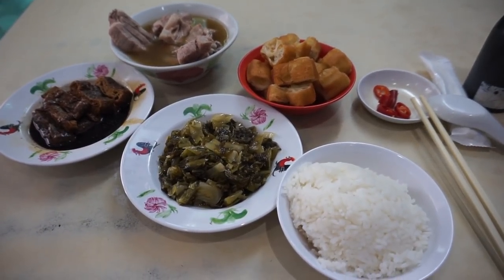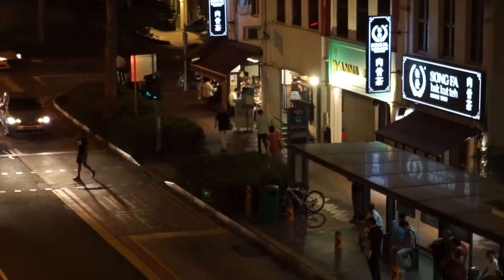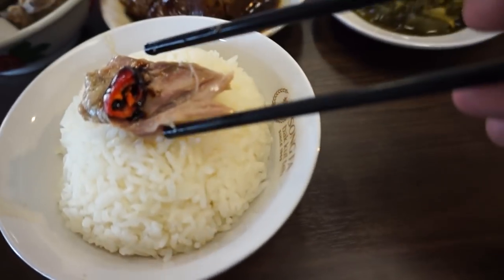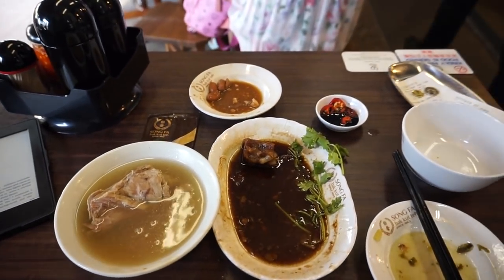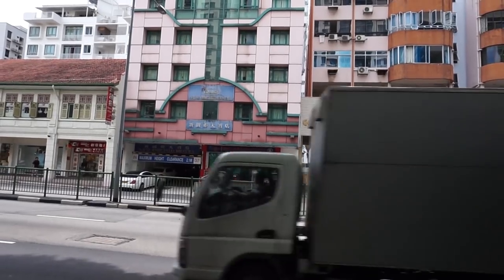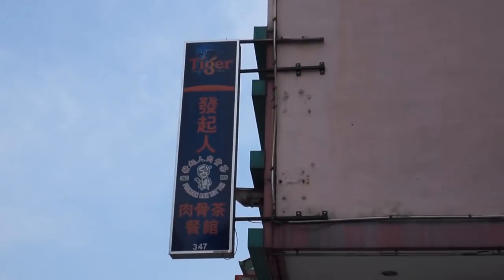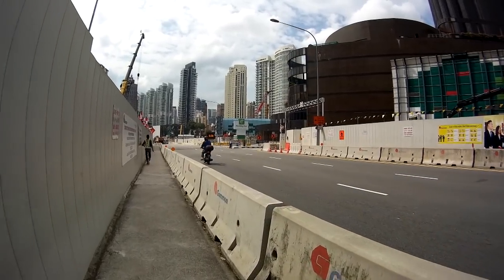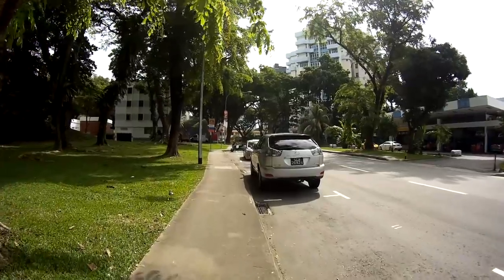Top 3 Bak Kut Teh in Singapore. Best Pork Ribs Soup. Come and enjoy.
Welcome to another Food Adventure with Getting Lost. Today we are doing another top 3 list. This time it is Bak Kut Teh.

Hong Ji Claypot Bak Kut Teh
Marsiling Lane, Blk 19 #01-329
Price - $6

Ya Hua Bak Kut Teh
593, Havelock Road #01-01/02, Isetan Office Building
Price - $18.50

Song Fa Bak Kut Teh
11 New Bridge Road, #01-01 (Upper Circular Road)
Price - $22

Founders Bak Kut Teh
347 Balestier Road

Ng Ah Sio Pork Ribs Soup Eating House
208 Rangoon Road, Hong Building

Blogger  gettinglostsg.blogspot.sg